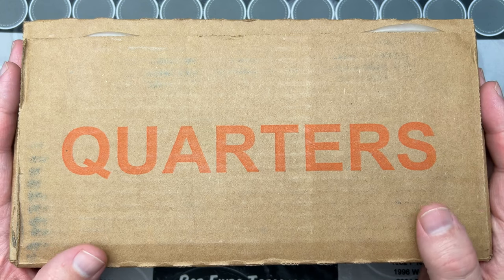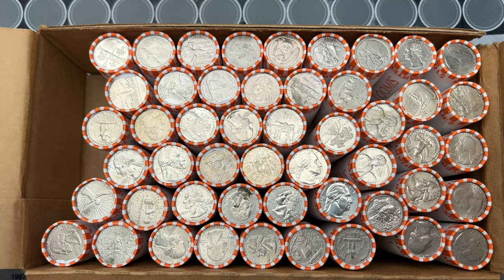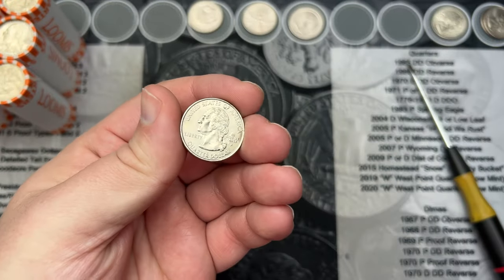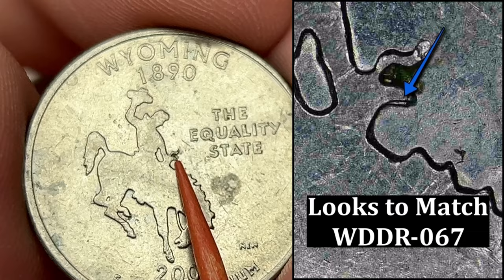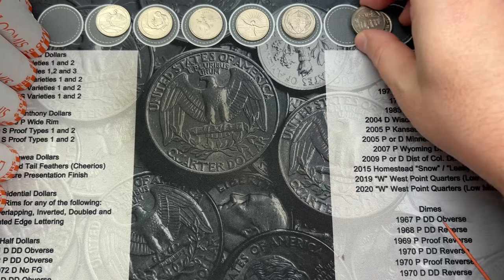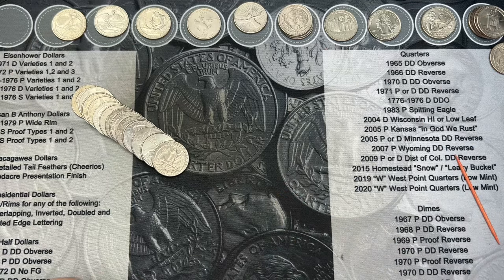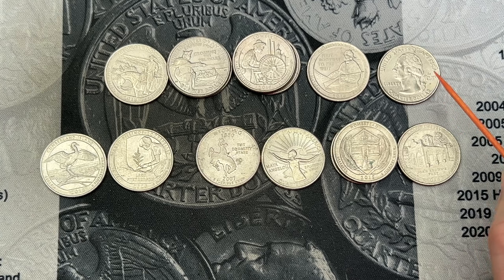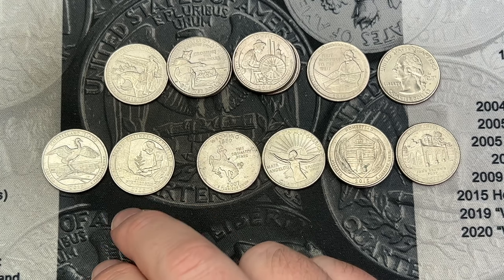New & Rusty coins! - Quarter Hunt 43